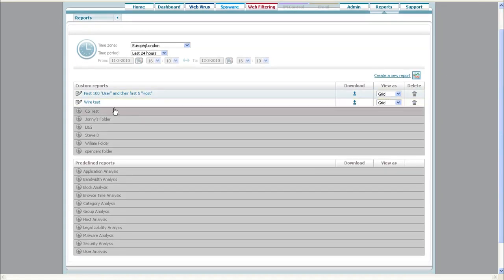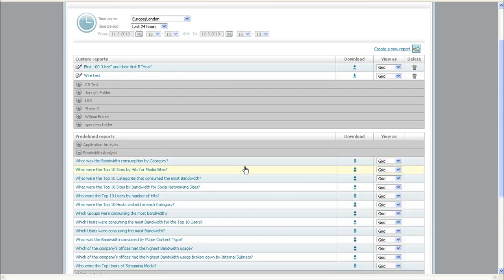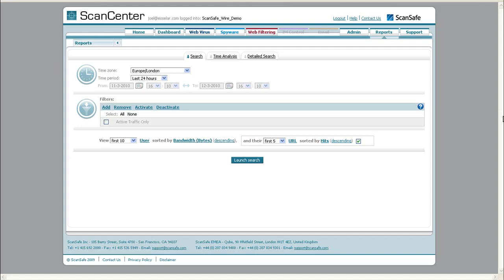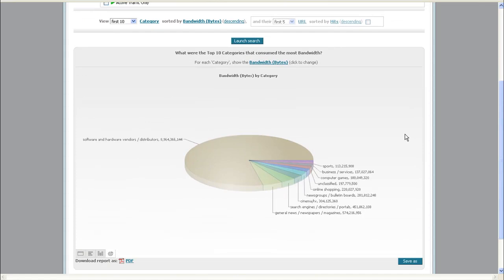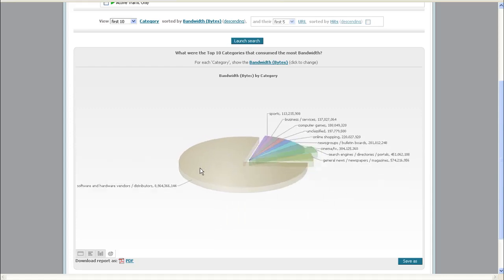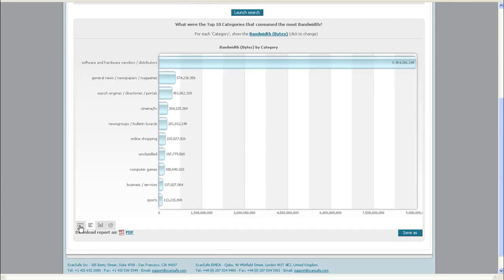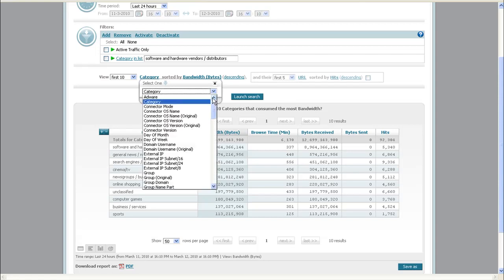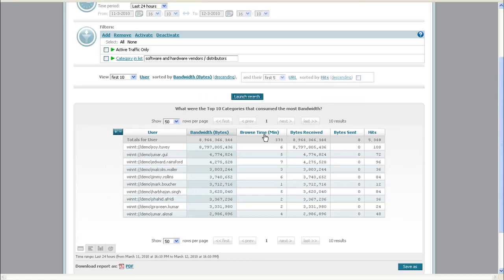A demonstration of WIRe - ScanSafe's Web Intelligence Reporting Tool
A brief demonstration of ScanSafe's new WIRe (Web Intelligence Reporting) tool from Esselar's Chief Technical Architect Joel Satterley. WIRe allows for unprecedented quick, easy and detailed access into our hosted Web Security service.